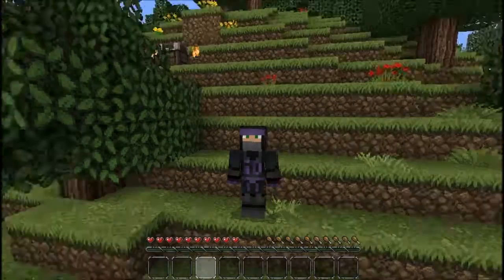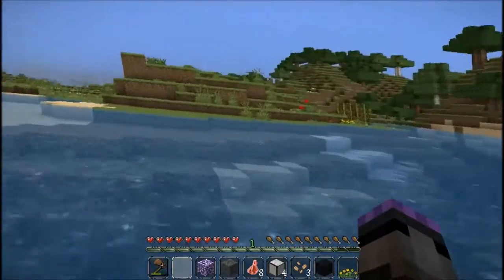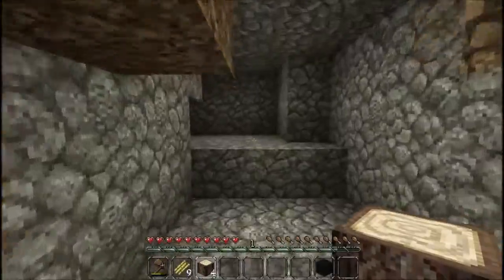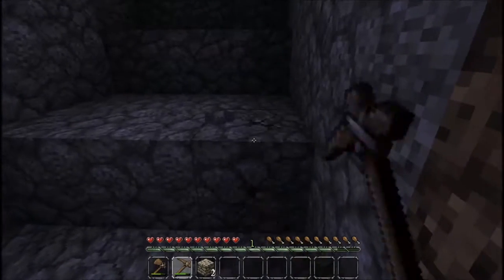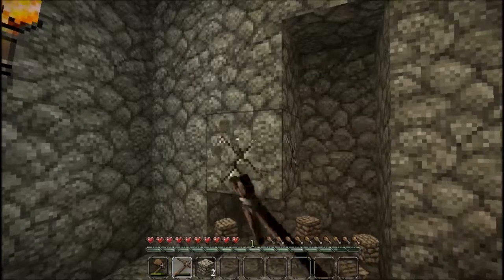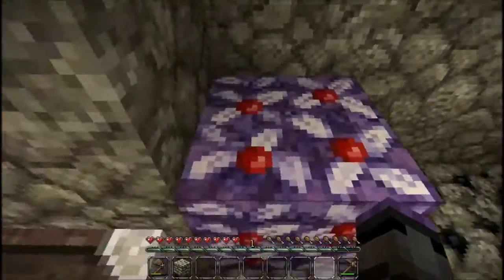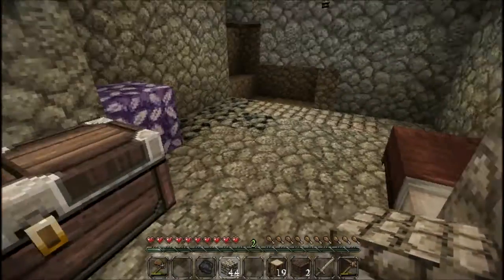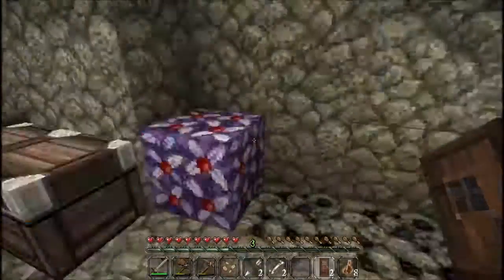[Infernal Additions Survival] 01 - A New Home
A survival series of derping where we add new blocks to the game as we go. :)

Today we set up the new home and try out some tasty berries we find.